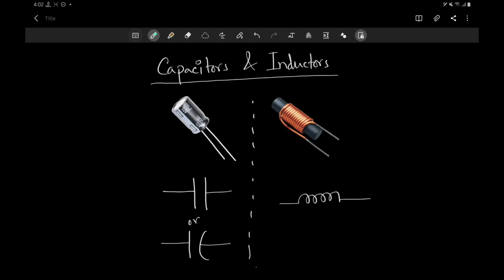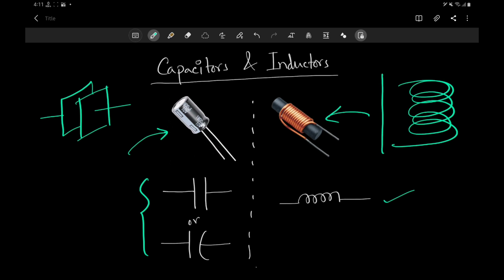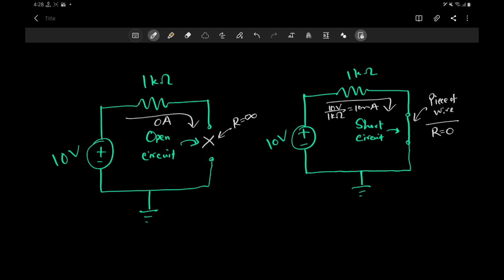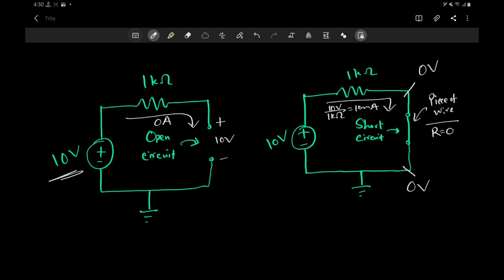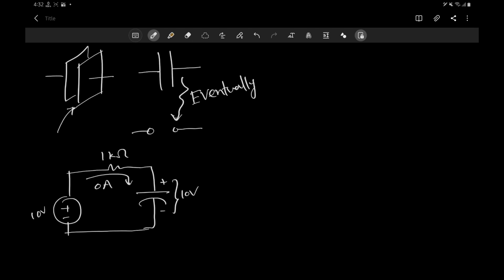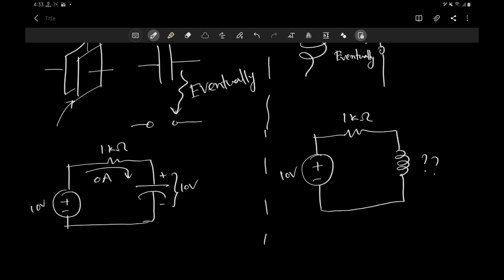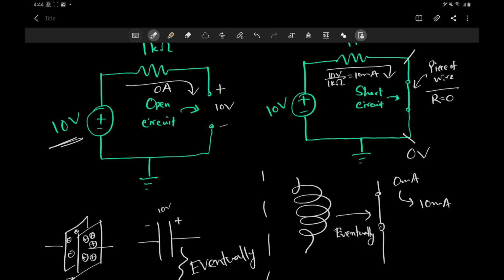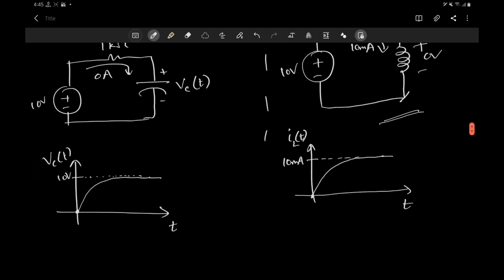Lecture 20: Capacitors and Inductors